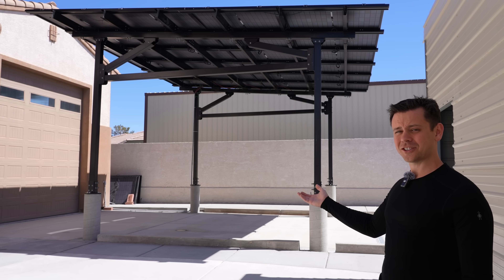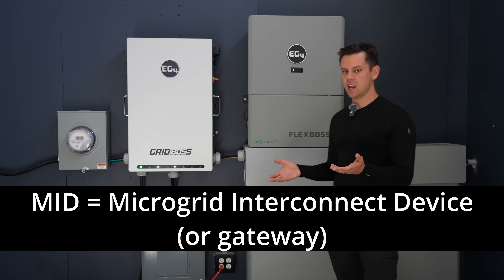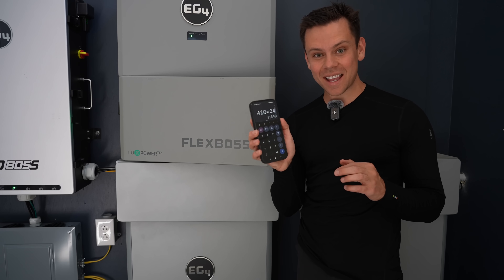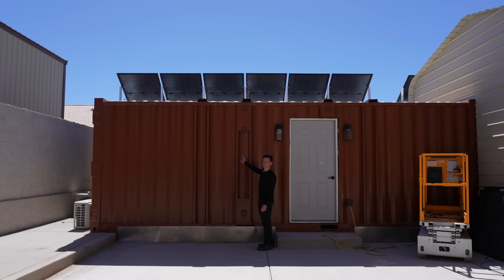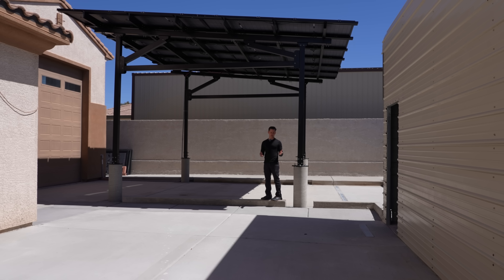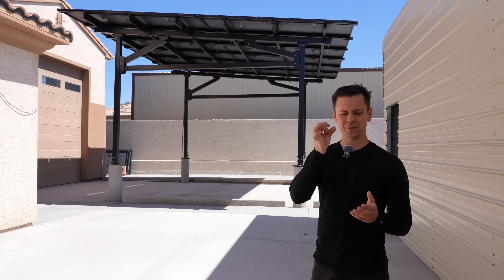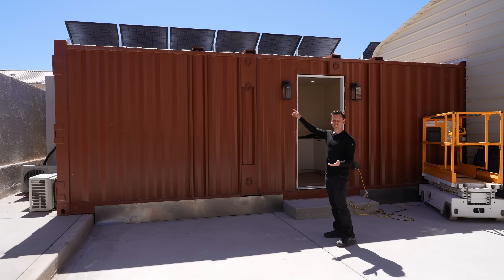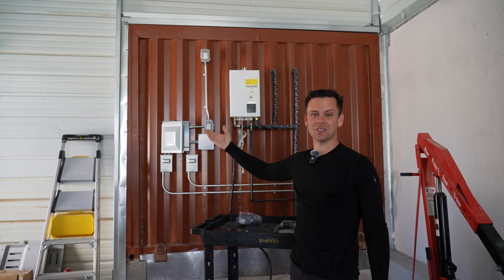Yikes! Not 12,000W?! Chiko Solar Carport w/ Aptos 410W Bifacial Panels